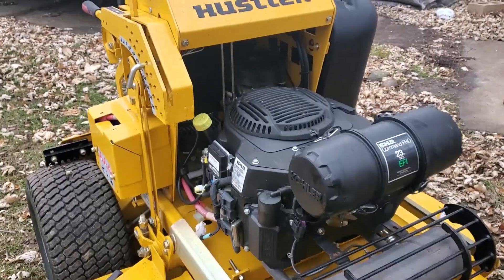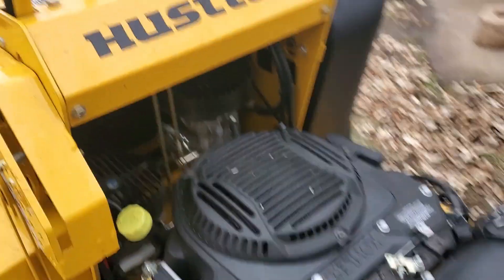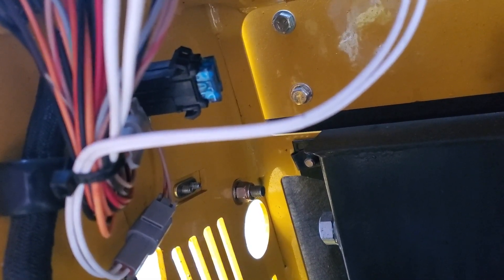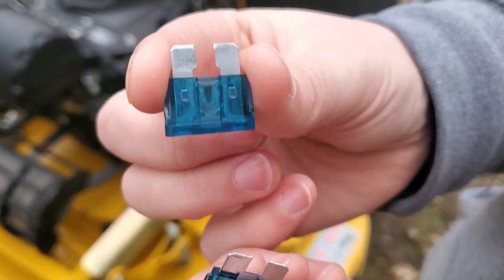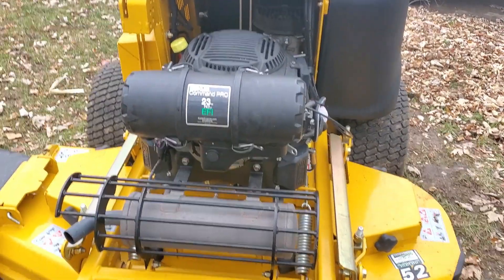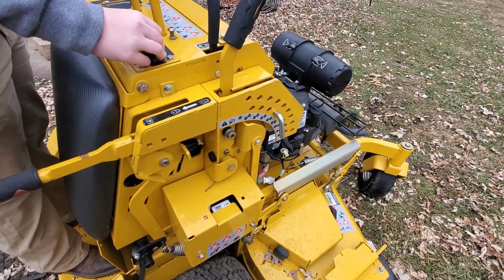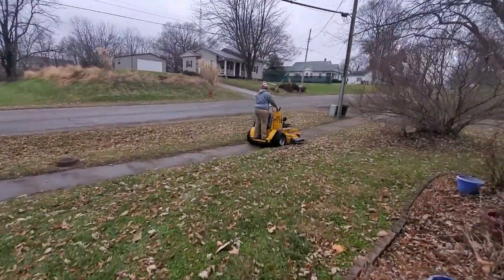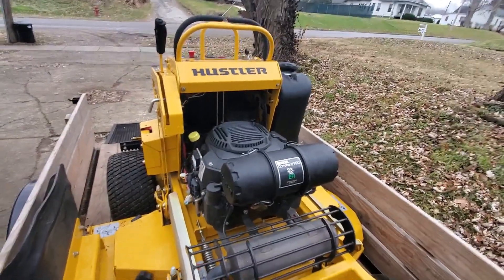How To Change A Fuse | Hustler Super S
This is just a short demonstration on how to change a fuse on a Hustler Super S. We also show you where to locate the fuses in case one needs to be changed. ⬇⬇